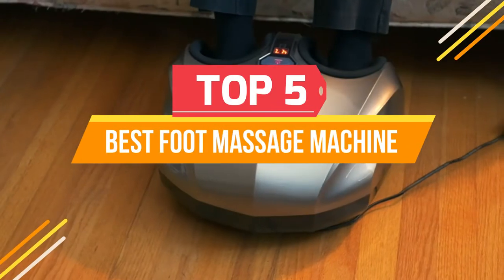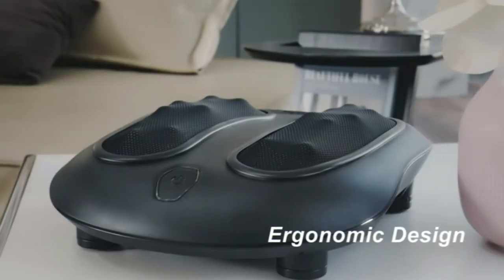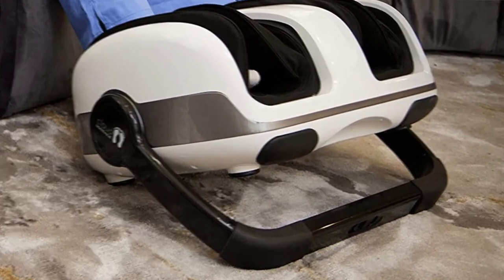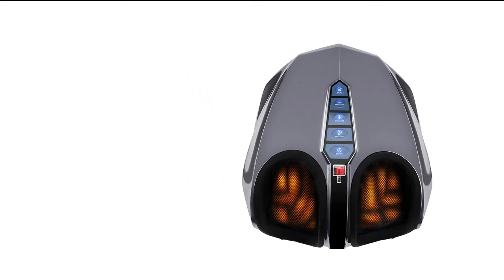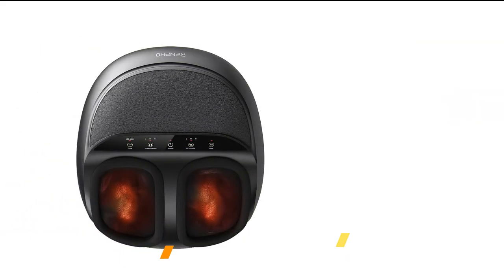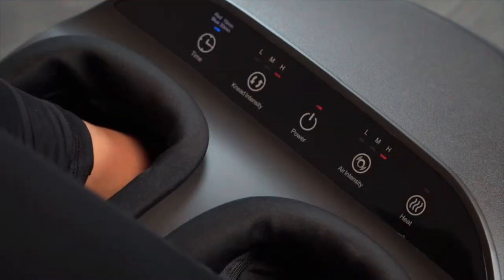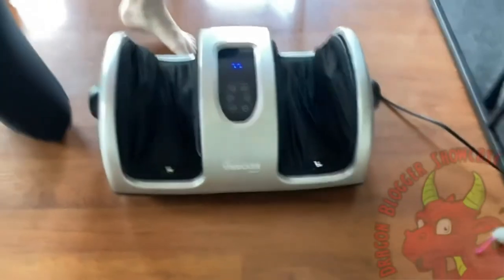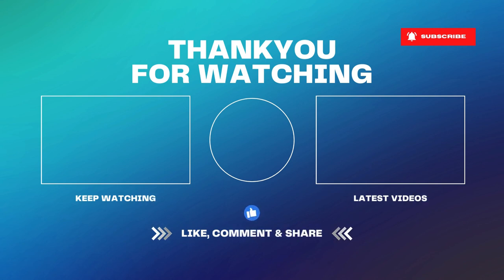☑️Best Foot Massage Machine 2022🔥| Top 5 Best Foot Massage Machine Reviews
There are many Foot Massage Machines on the market today, but not all of them are suitable for every person. We'll take a look at some of the Best Foot Massage Machines available and how they can help you to improve your user experience.
Because in this video, we will deeply discuss every detail of the standard Foot Massage Machines out there in the market.
⏭Product Link ⏬
1️⃣Nekteck Foot Massager with Heat
2️⃣Cloud Massage Foot Massager Machine
3️⃣MIKO Foot Massager Machine
4️⃣RENPHO Foot Massager Machin
5️⃣TISSCARE Shiatsu Foot Massager Machine

Amazon Affiliate Disclosure: Review Panda is a participant in the Amazon Services LLC Associates Program, an affiliate advertising program designed to provide a means for sites to earn advertising fees by advertising and linking to Amazon.com.